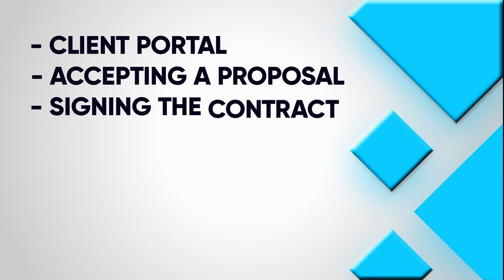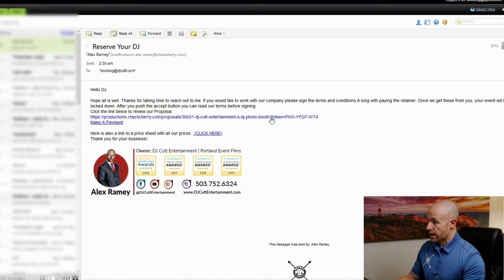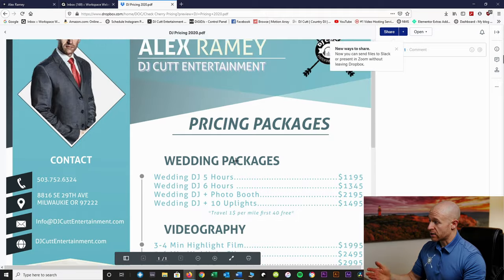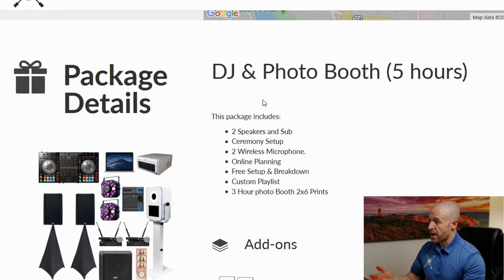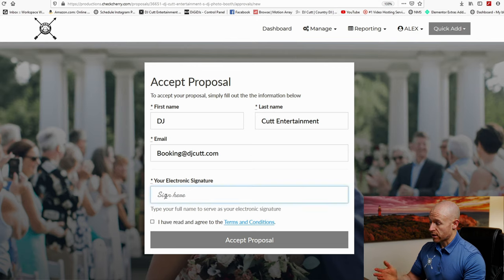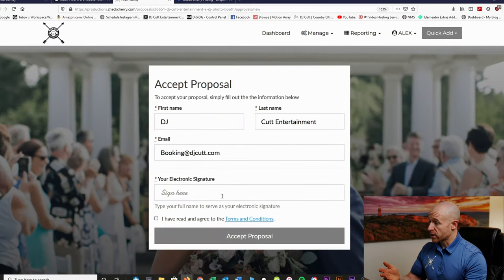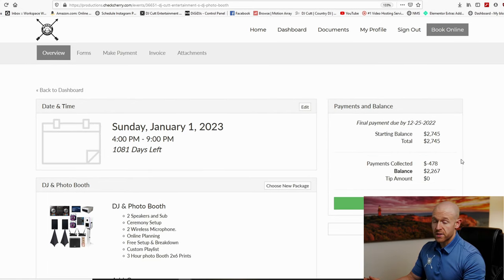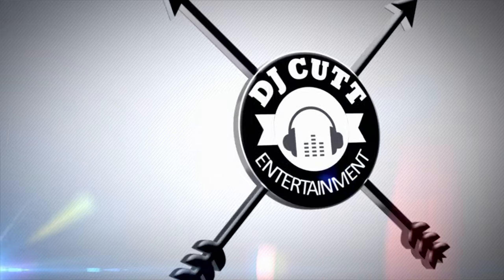Best Wedding Planning Tool Check Cherry | Pt1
Here is a video that shows how we use check cherry as our customer service management program. This tool makes it very easy for wedding clients to plan their wedding this simple DIY wedding planning tool will help your big day run smoothly.

Client Portal
 01:25 Our pricing
02:11 Accepting a Proposal
03:00 Singing the Contract
04:00 Creating a login
04:45 Payment Options
Planning Forms

DJ Cutt
750 SW Halsey Loop